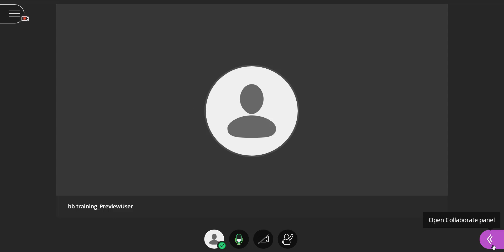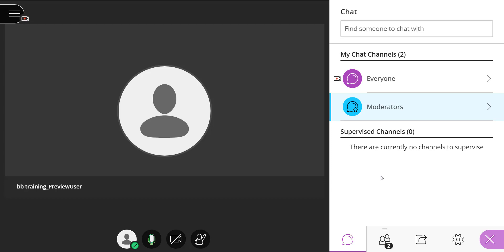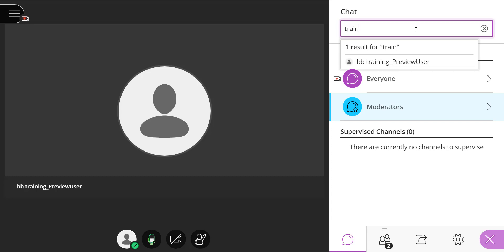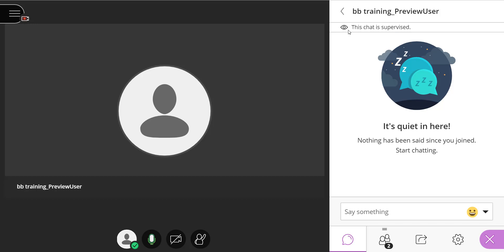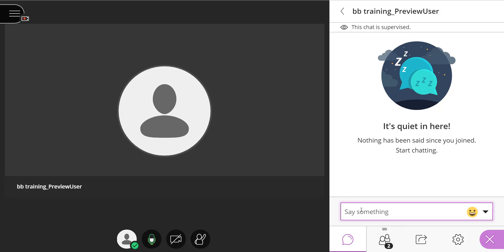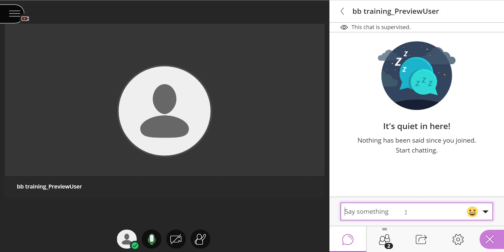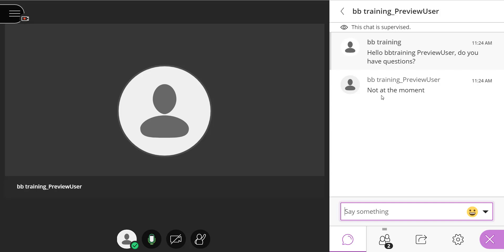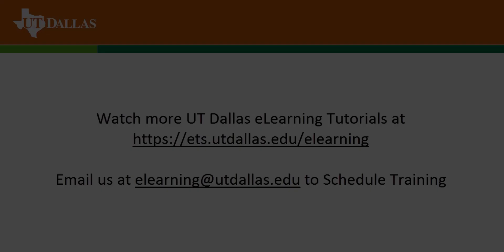Blackboard Collaborate Ultra interaction chats